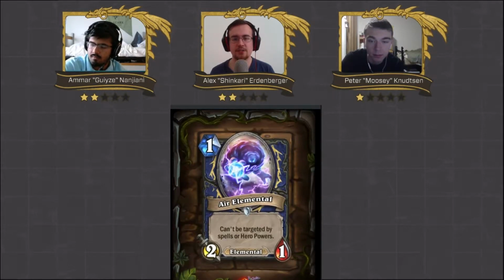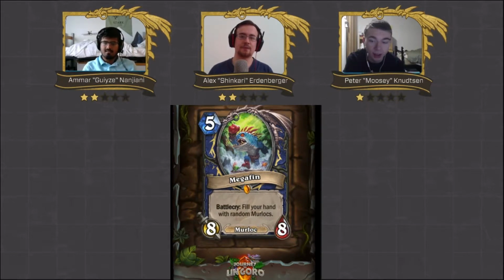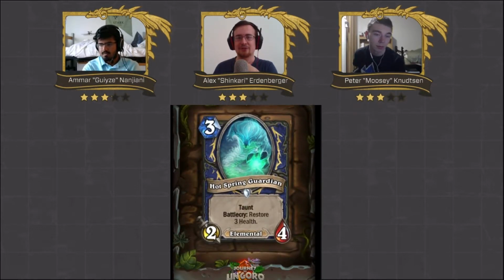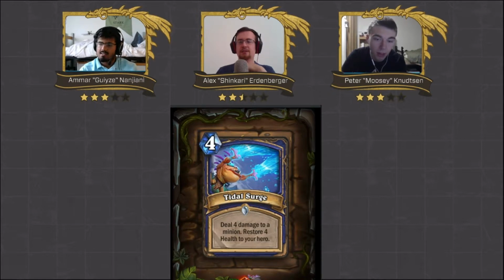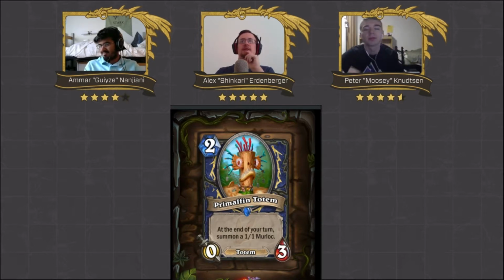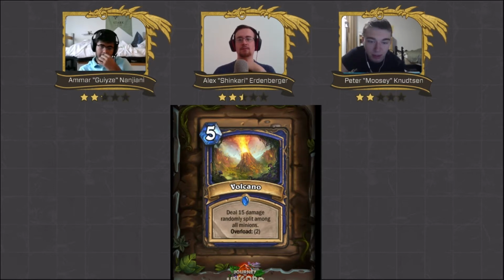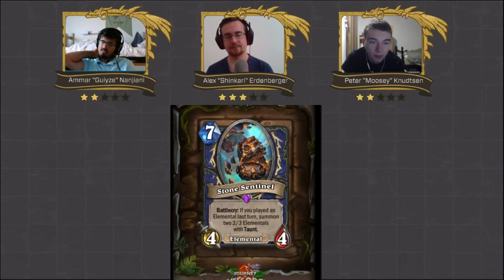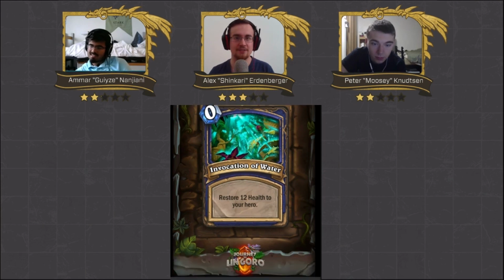RETAKE:Hearthstone - Journey to Un'Goro - Shaman card review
Moosey, Shinkari, and Guiyze discuss the pros, cons, and synergies of the cards from the Journey to Un'Goro.